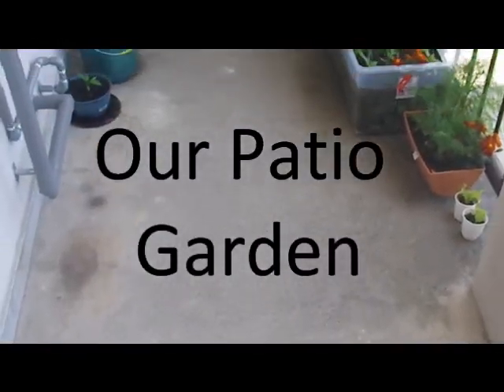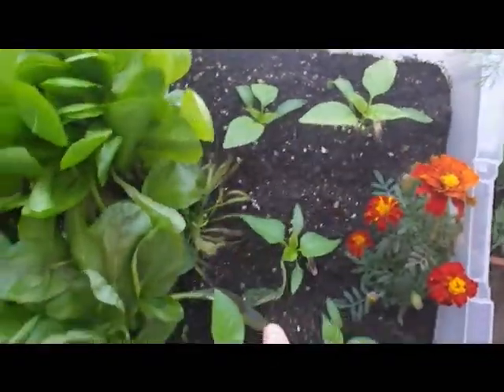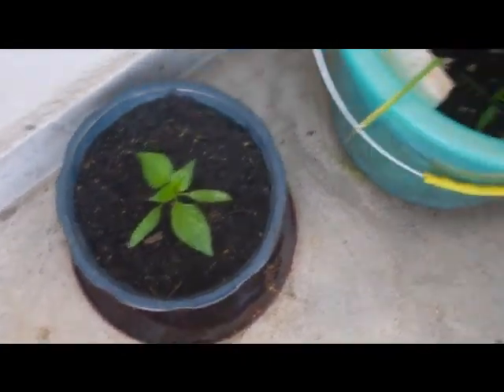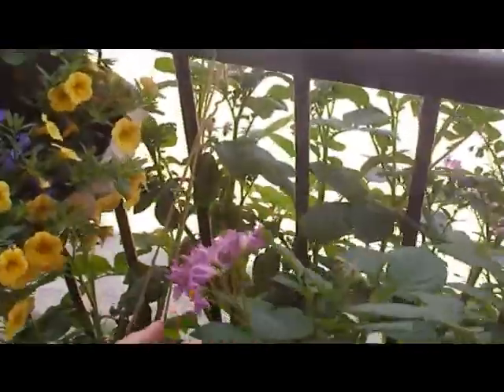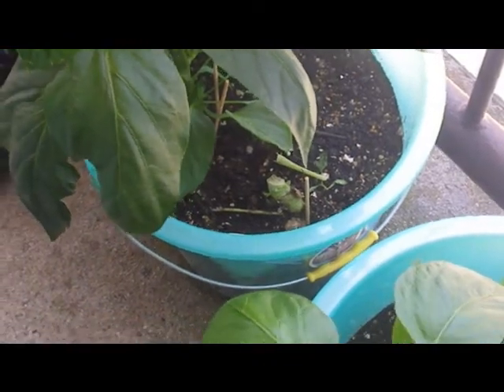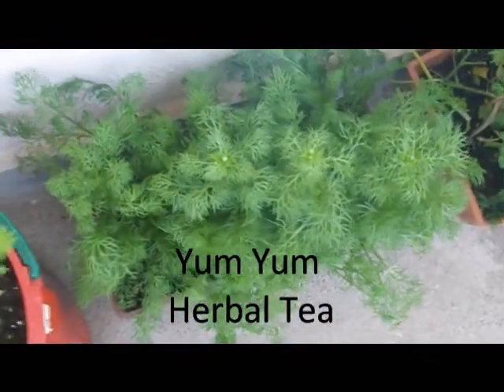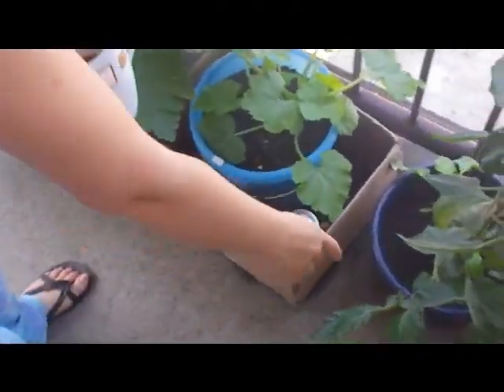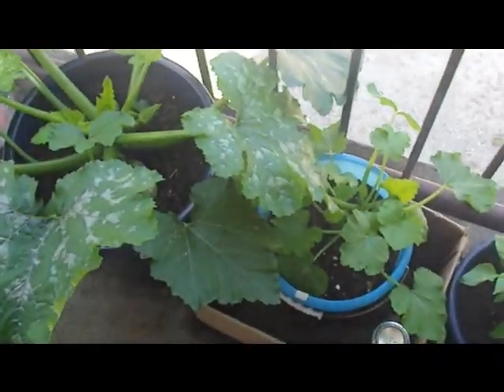Patio Garden June 12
Just a look at our patio garden here in Uozu, Japan. We update bi-weekly with pictures and wanted to give a walkthrough to show you all what's growin' on.